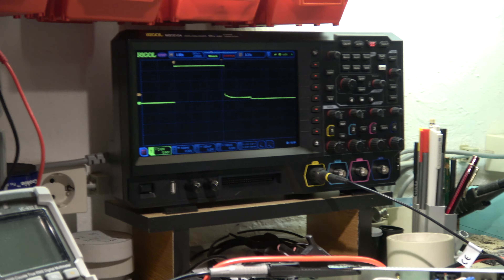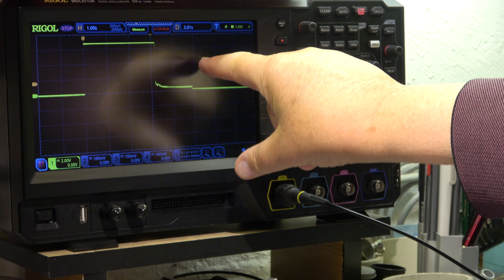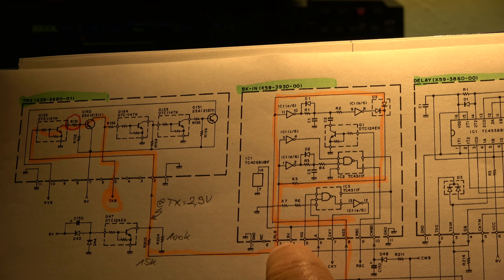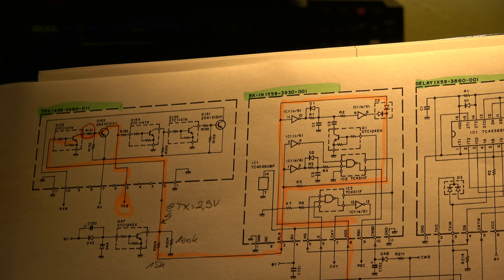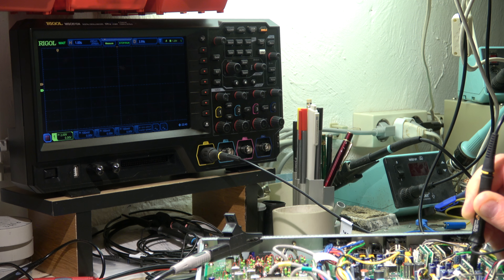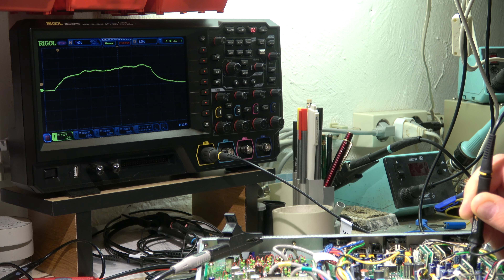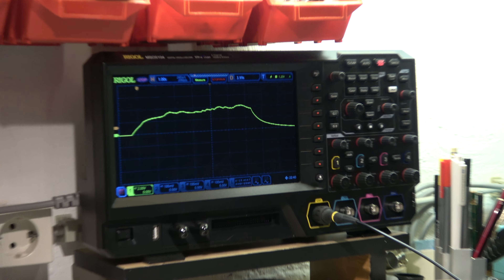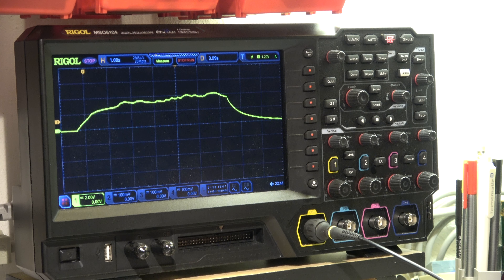#131 Kenwood TS450S Part 2(3)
Solution of the problem - Is it humidity?